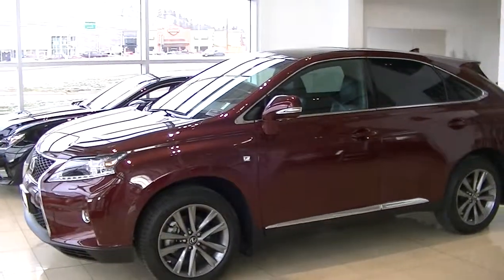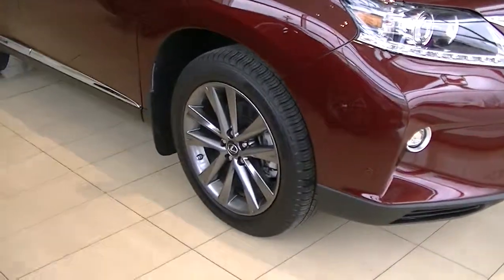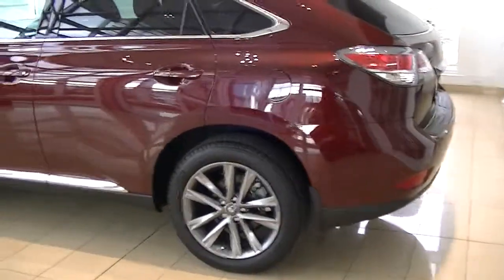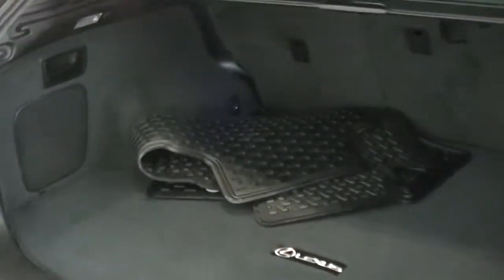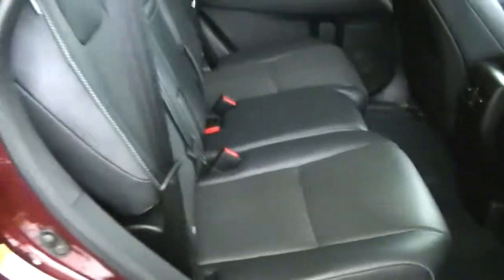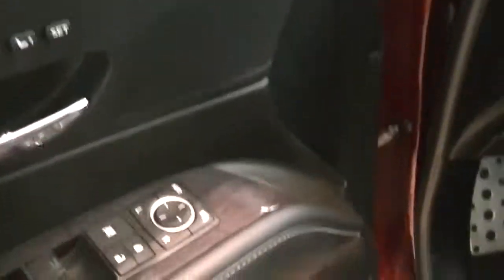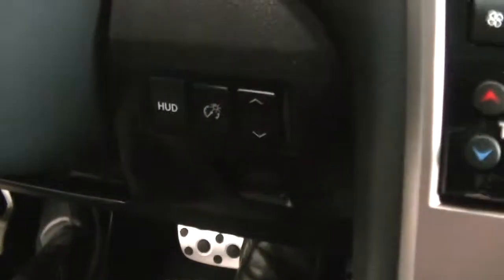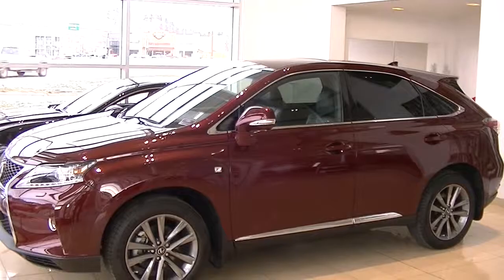2015 Lexus RX 350 F Sport Video 001